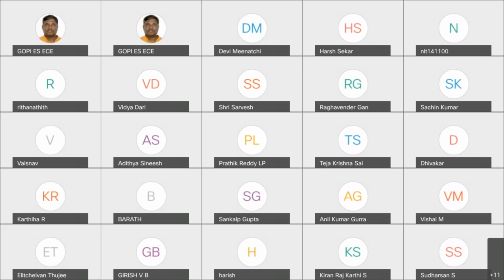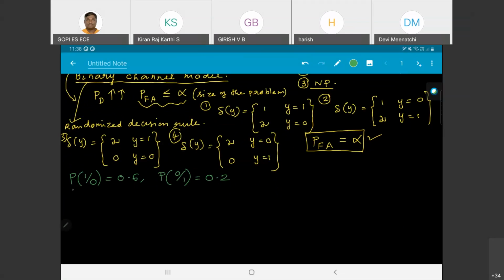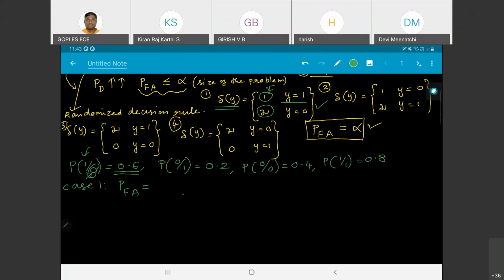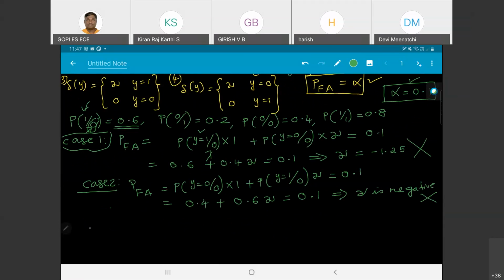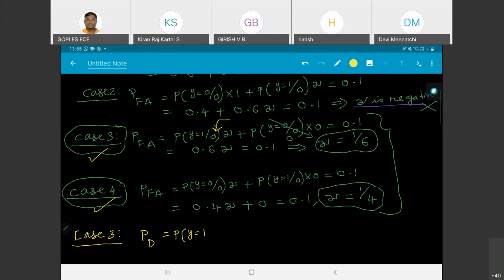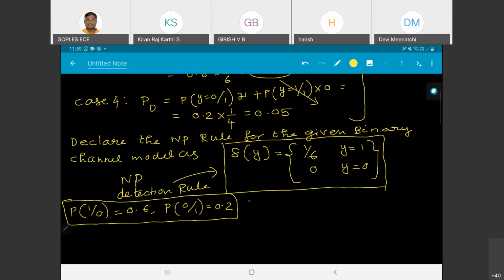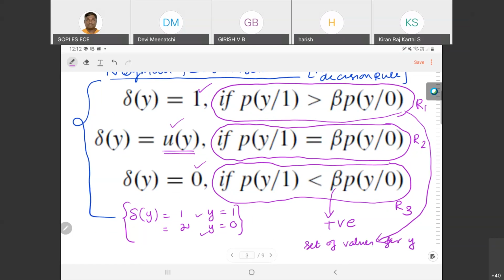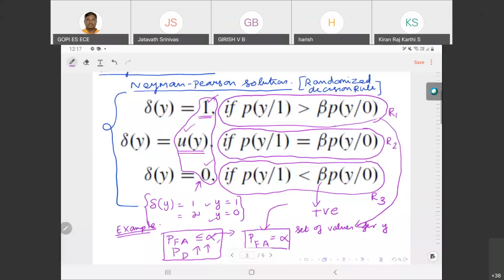Detection theory_8